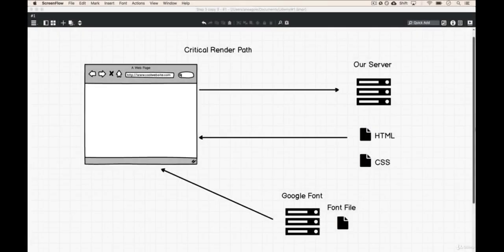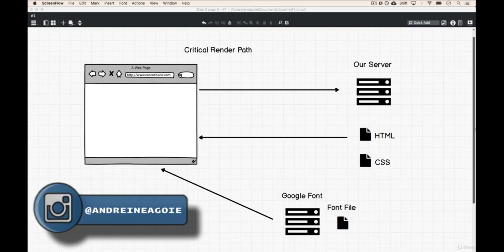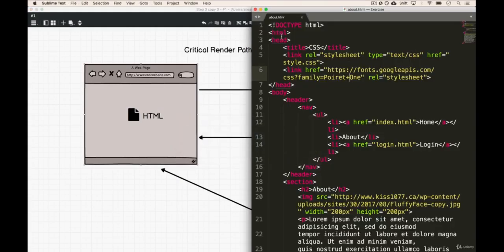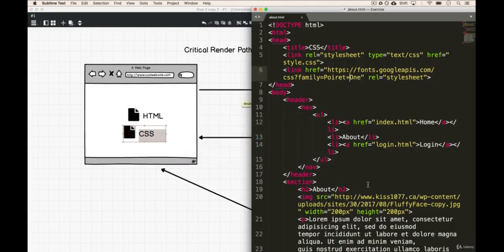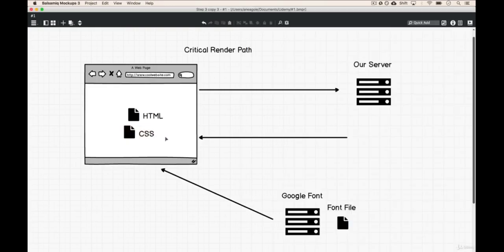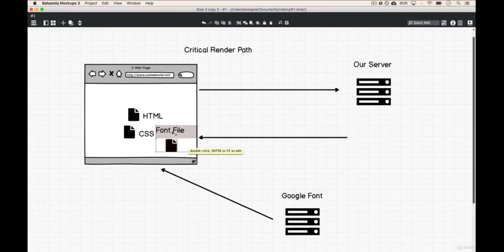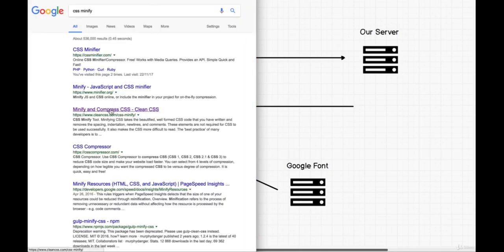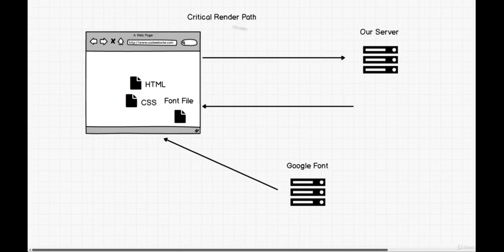7.1. Critical Render Path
7. Advanced CSS

7.1. Critical Render Path

7.1.2. Exercise File Code-Along Images
In the next video, we will be building an image gallery that is fully responsive. If you would like to code along, you can find the links to the images used, in text file below.
PS - if you have any questions, reach out to our student community in the css or helpme channel on Discord (Lecture 3 provides the link if you have not yet joined)!

7.1.3. picture links.txt